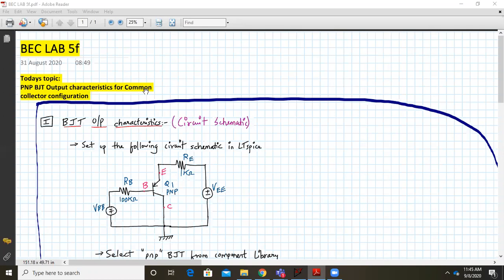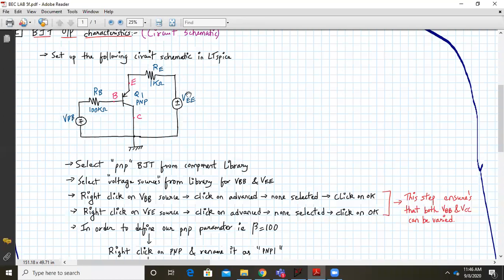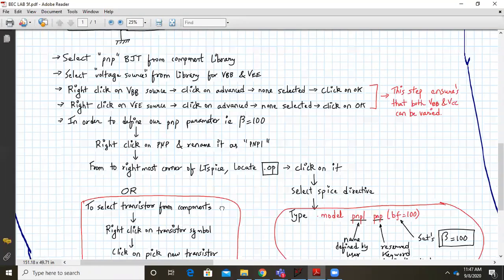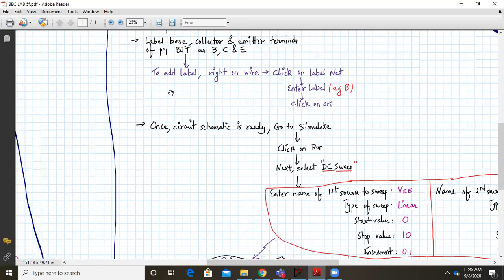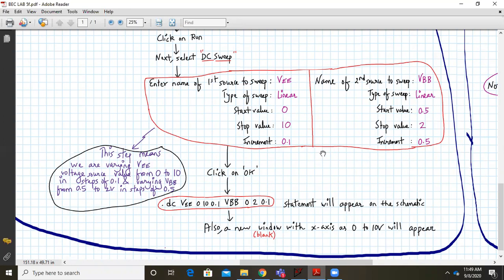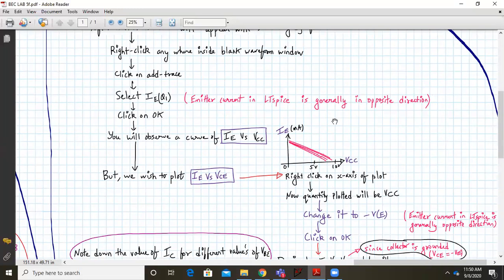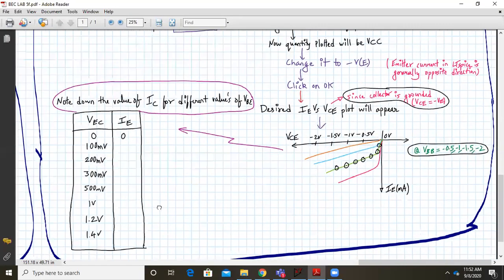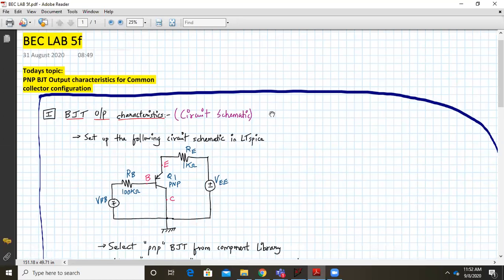PNP BJT output characteristics for common collector configuration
The online session covers the following topics:
1. Circuit diagram for output characteristics of PNP BJT common collector configuration.
2. Labeling of terminal nodes in the circuit schematic.
3. Selecting transistor BC557B from the component library.
5. Plot setting for output characteristics for PNP BJT in CC configuration.